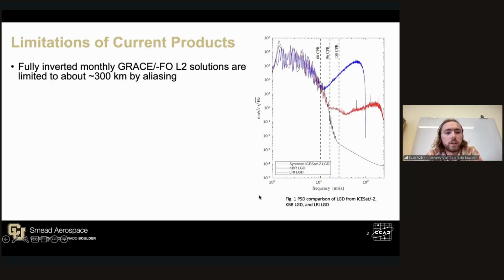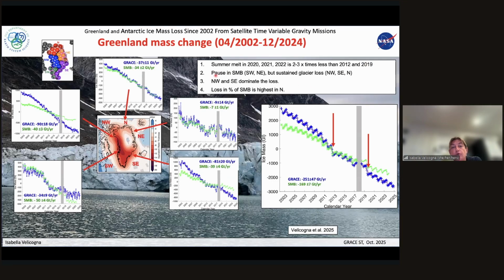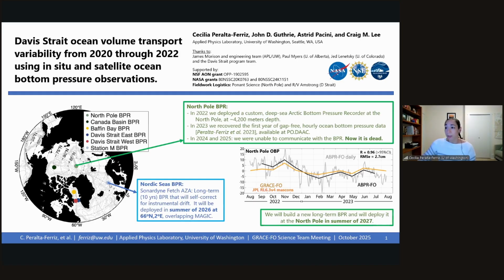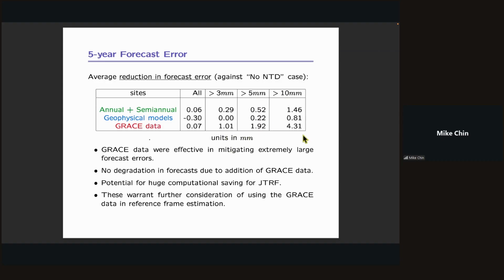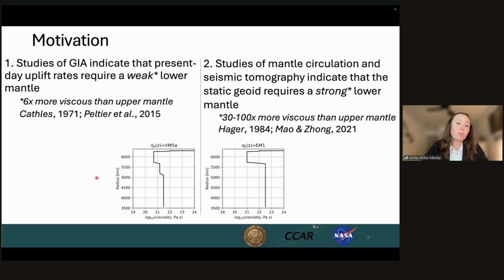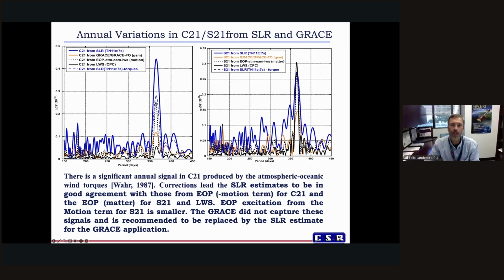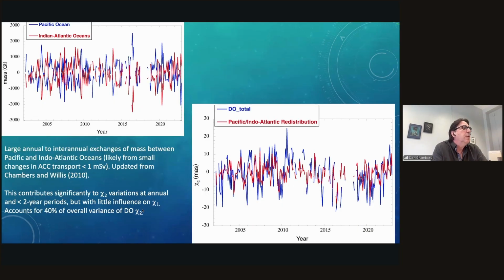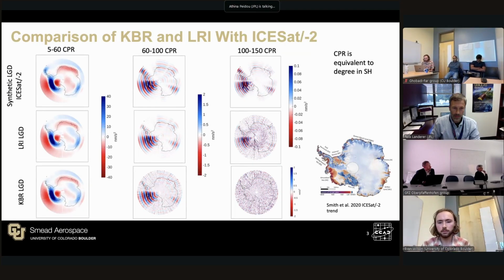GRACE-FO 2025 Science Team Meeting - Day 3, Session 1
A virtual meeting
University Corporation for Atmospheric Research (UCAR) in Boulder, CO.